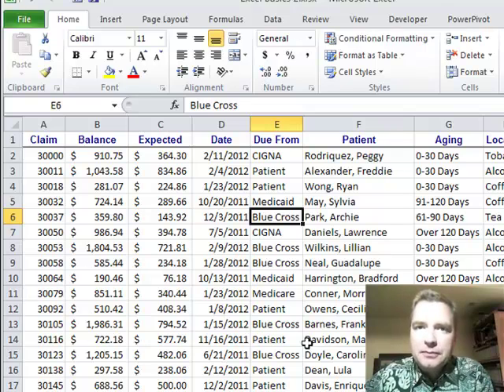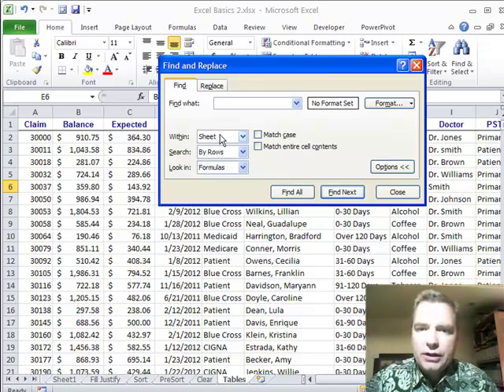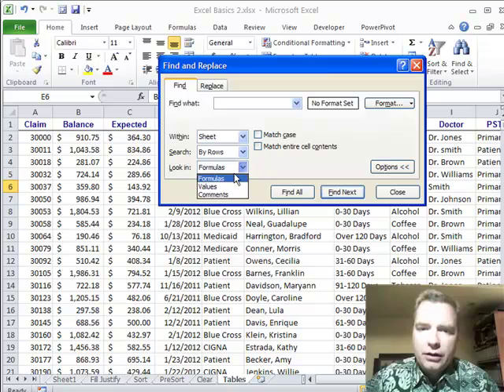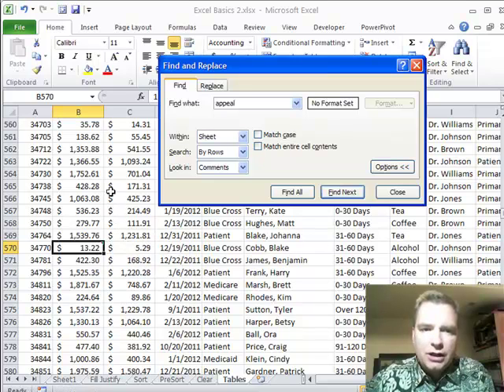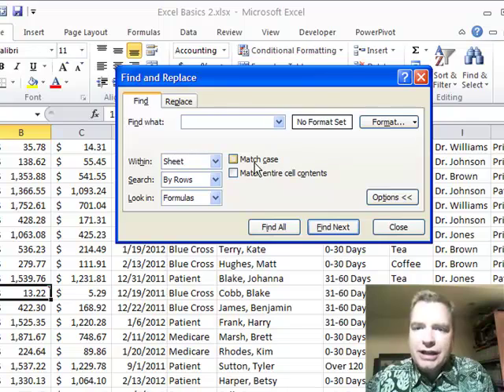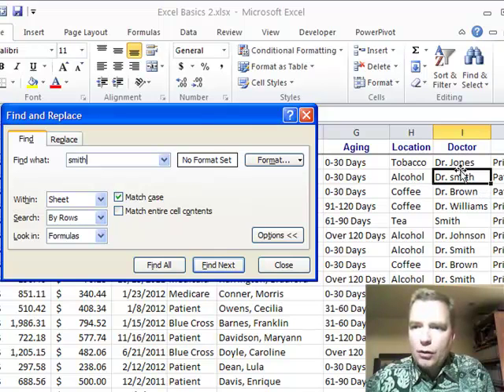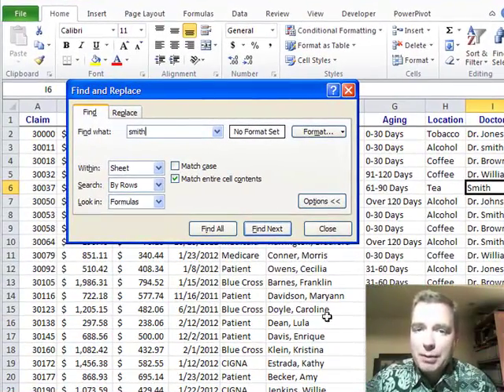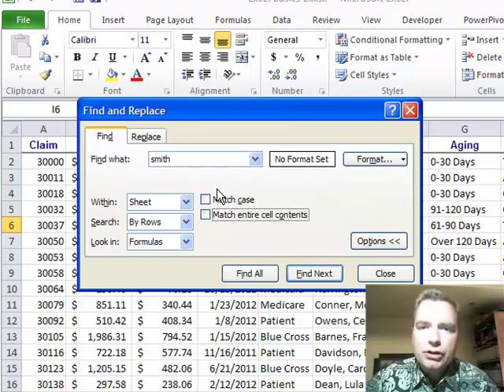Excel Video 269 Options in the Find and Replace Window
If you need to find comments, search throughout your Excel spreadsheet, or make your searches case sensitive, watch Excel Video 269.  We'll start on the options available in the Find and Replace window today.  You'll see how to search across an entire workbook instead of just one sheet and how to control which direction Excel searches.  We'll also work through an example of searching in comments.

By default, Excel's searches aren't case sensitive and the search function looks any place in the cell.  If you need your search to be case sensitive or you need to exactly match what's in the cell, you're in the right place.  We'll work through an example of both options today.

We'll work through those tricks in the next Excel Video.